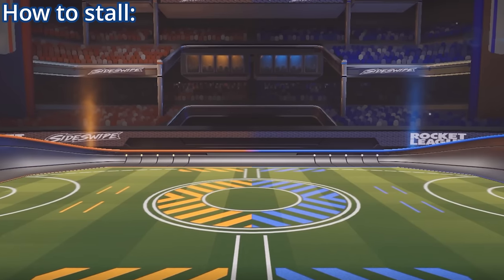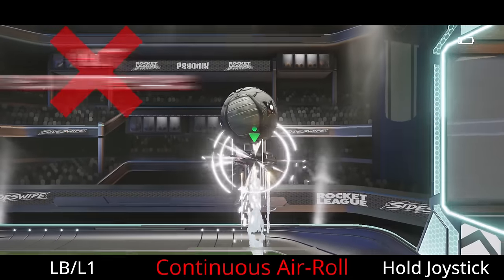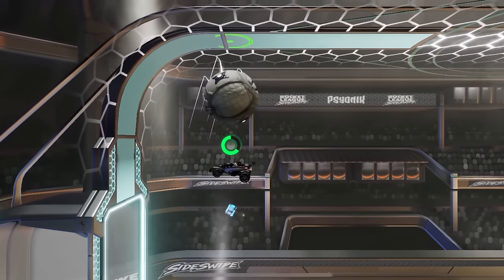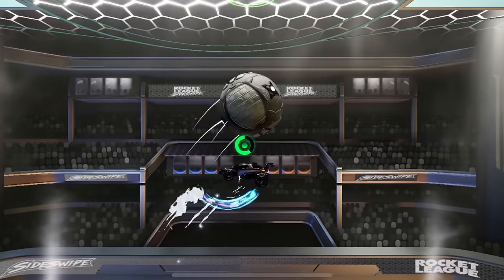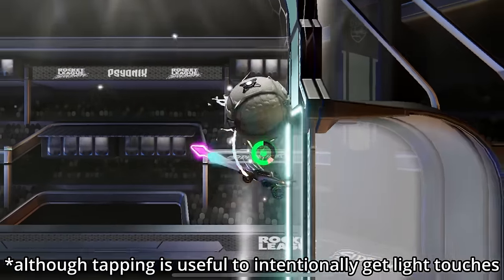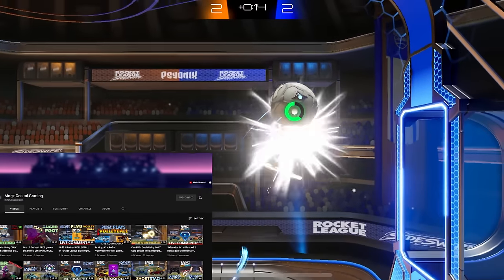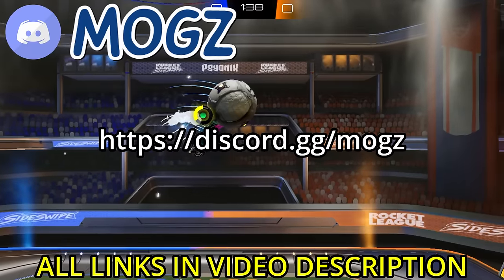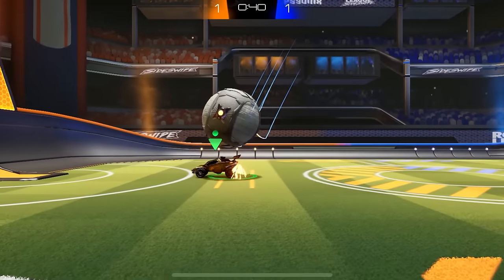The Beginners Guide to STALLS in Rocket League Sideswipe (Stall Reset / Flip Reset Tutorial)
This video is the Ultimate Guide to STALLS in Rocket League Sideswipe, including exactly how to do them, how to practice them, and why they're so important.

0:00 - Intro
0:46 - How to Stall
3:07 - Practicing Stalls
4:50 - The Most Important Mechanic?
6:34 - Hope that helped!
7:45 - Special Surprise Ending